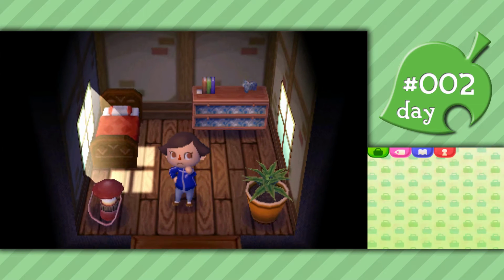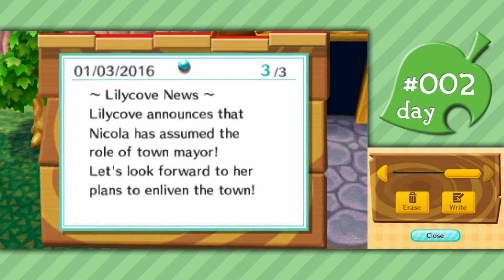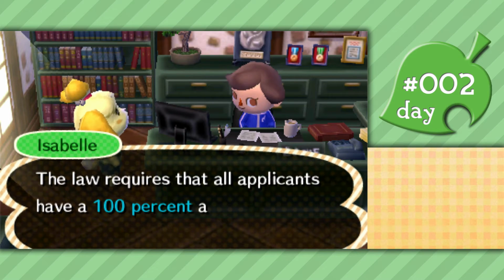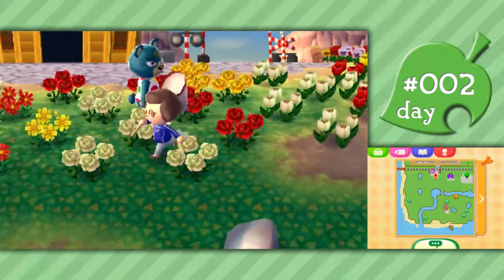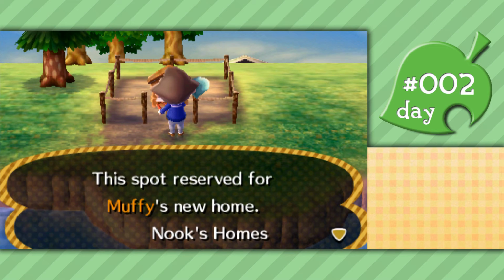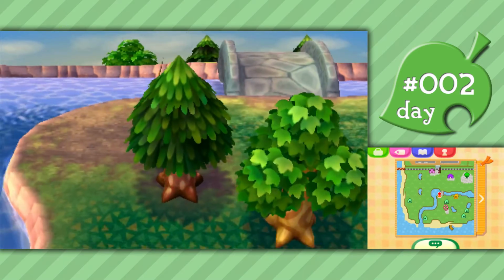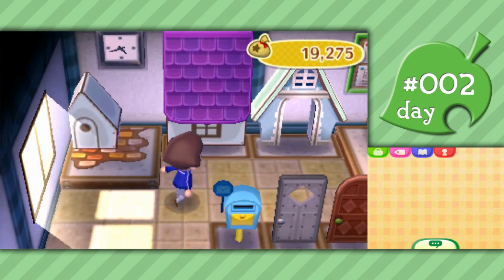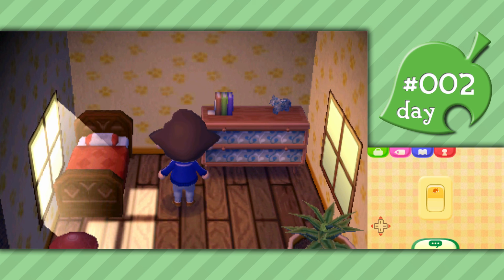Animal Crossing: New Leaf - Part 4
Time to start work on the town development permit!